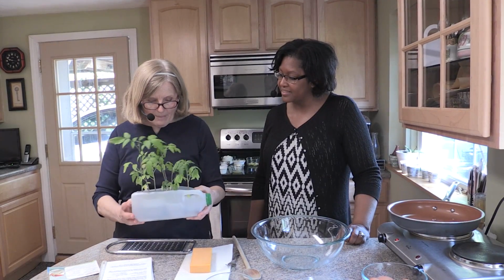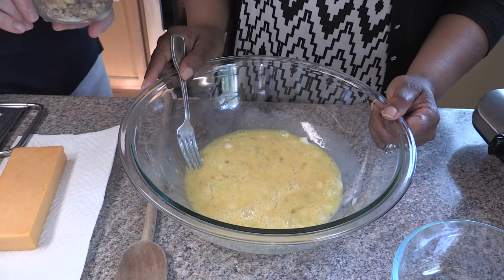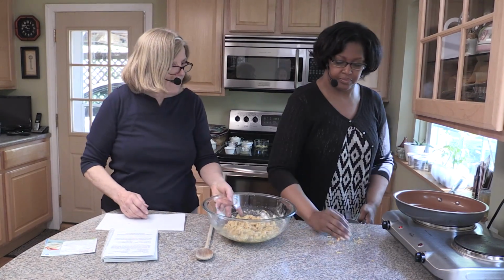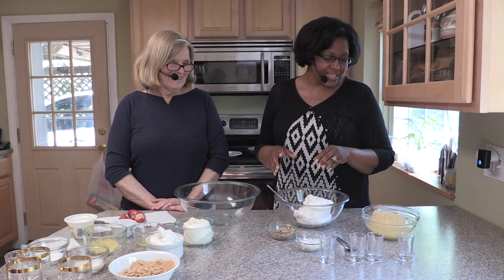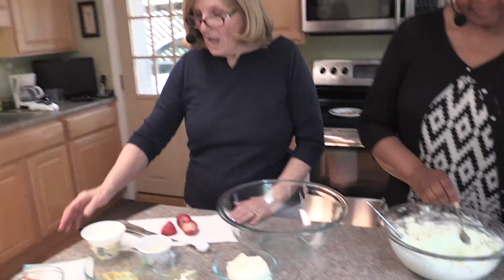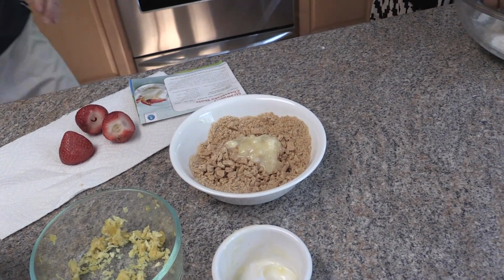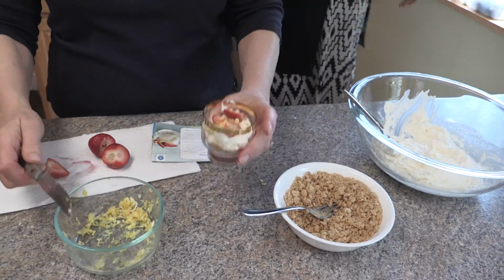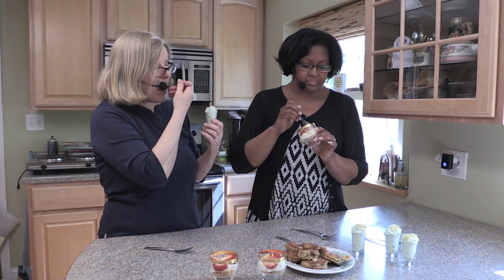Recipes for Better Living - Ep 31 Cheese Balls and Desserts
Laura and Susan show you how to make healthy meatballs with cheese instead of meat. And then go on to show off some quick dessert recipes that are both easy to make and delicious.